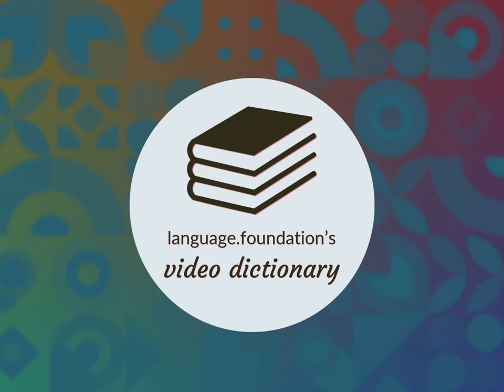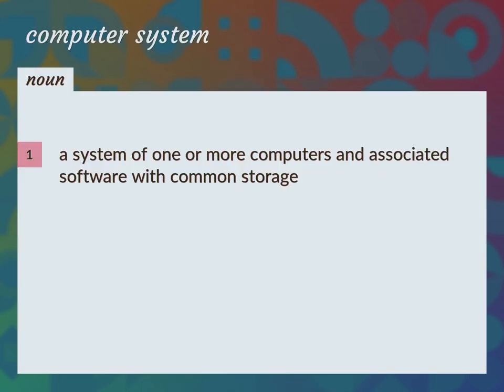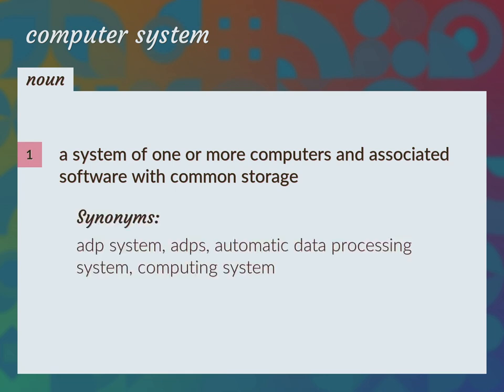Computer system | meaning of Computer system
What is COMPUTER SYSTEM meaning?